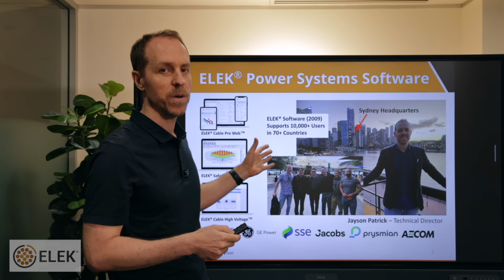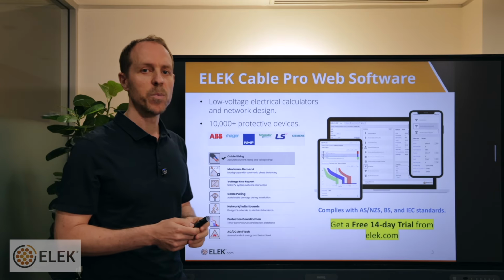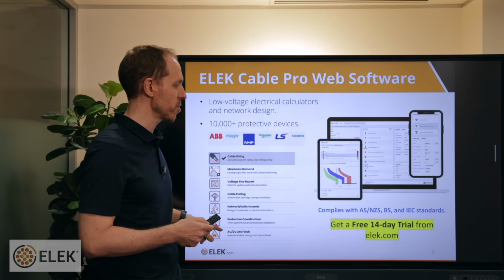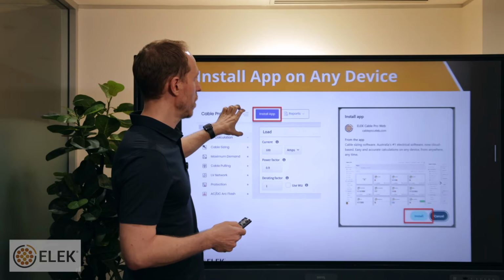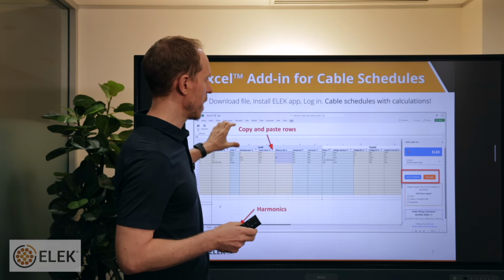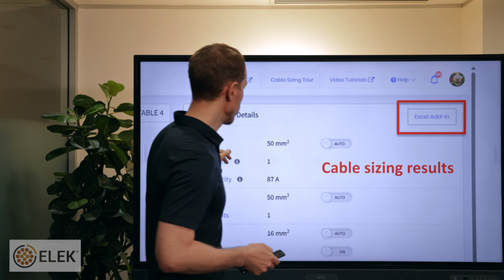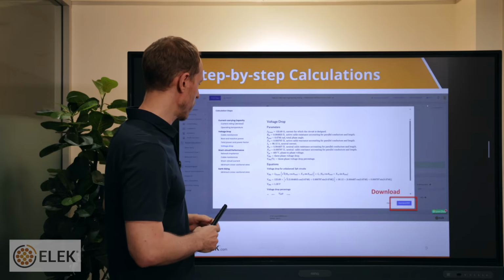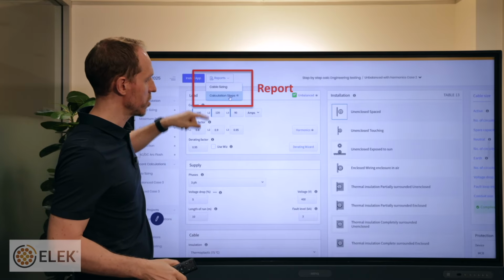ELEK Cable Pro Web V10.0 - 4 BIG Upgrades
Meet the brand new Elek Cable Pro Web version 10 — low voltage electrical design software built by electrical engineers for electrical engineers.

In this video, Jayson from Elek Software walks through 4 major new features and over 170 total improvements in Elek Cable Pro Web, including a new installable web app, Excel cable schedule add-in, detailed step-by-step calculations, and more.

⏱ TIMESTAMPS
00:00 Elek Cable Pro Web 10 overview
00:12 Who is Elek Software?
00:39 What is Elek Cable Pro Web?
01:06 Supported devices and standards
01:25 Free trial and installable web app
01:55 Excel cable schedule add-in demo
02:38 Step-by-step calculation reports
03:22 Free technical training videos

Elek Cable Pro Web is a cloud-based low voltage electrical design software with a database of 10,000+ protective devices and a wide range of calculation types, including cable sizing, maximum demand, voltage rise, cable pulling, LV network design, protection coordination, and AC/DC arc flash.

The software runs on desktop, laptop, tablet, and mobile, and complies with Australian/New Zealand, British, and IEC standards, with NEC (US) coming soon. You can also install Elek Cable Pro Web as an app on any device and launch it directly from your home screen.

You’ll also see how the new Excel add-in lets you build full cable schedules, calculate cable sizes for hundreds of circuits, and generate cable sizing reports directly from Microsoft Excel, plus the new step-by-step calculations feature that exposes all equations, values, and PDF reporting.